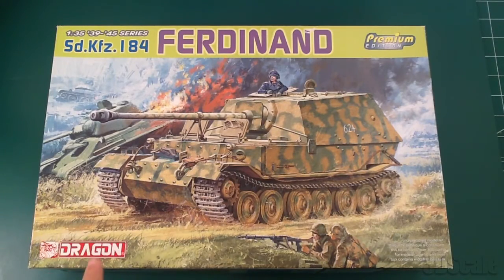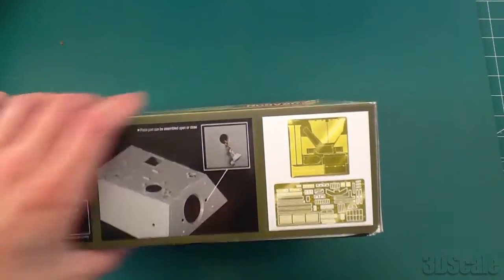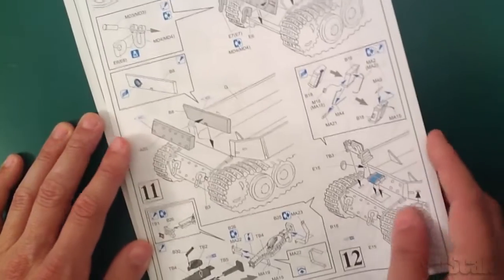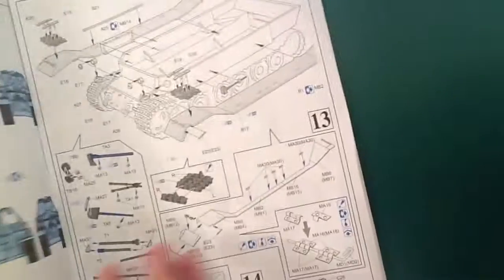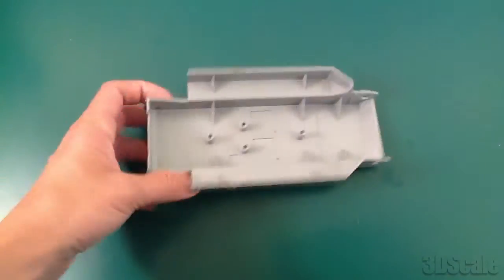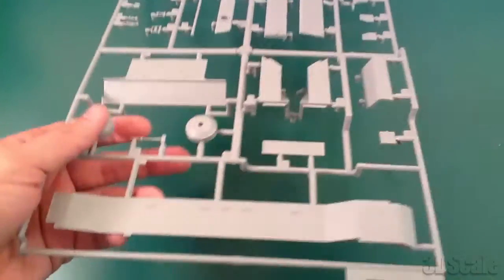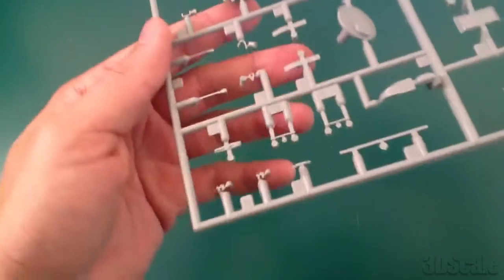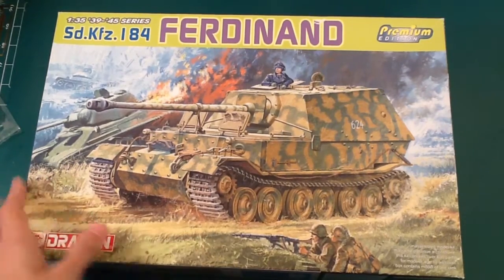Kit Review: Dragon 6317 Ferdinand Premium Edition in 1/35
Here is a review of the Premium Edition Ferdinand kit 6317 from Dragon in 1/35. You may notice I'm a little more critical of Dragon in this one, that's not to say it's not a good value if you can get it for say $35 or so. I just like to point out the differences in mold quality. This tooling is 15 years old, so it does show it's age a bit.